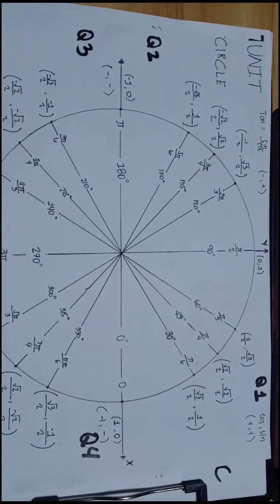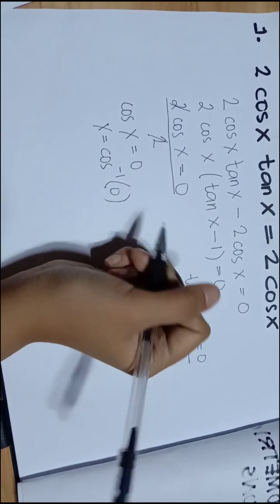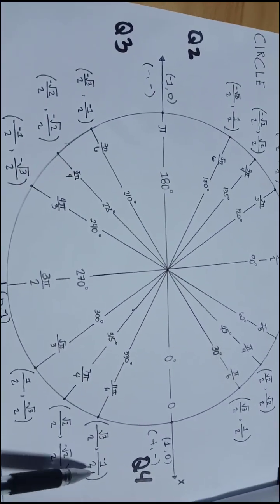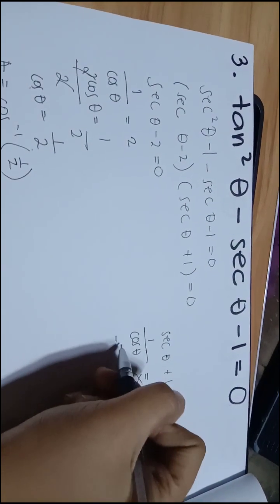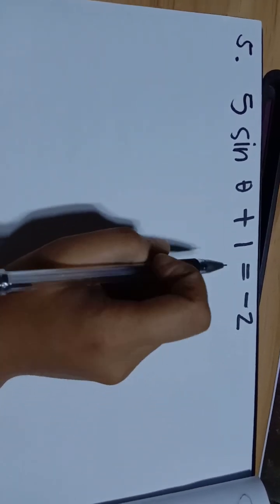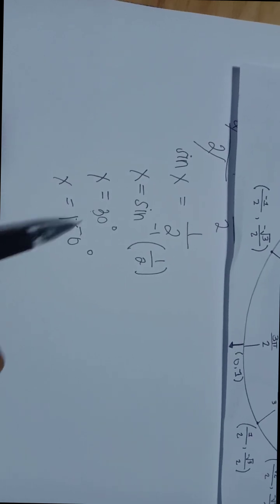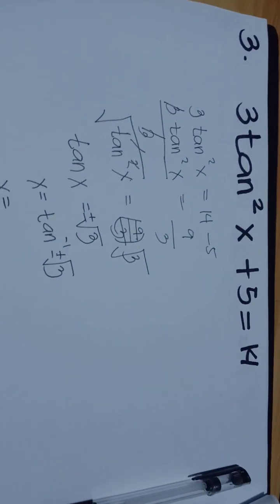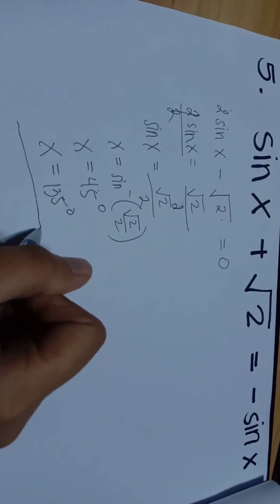TUTORIAL | PRE - CALCULUS: STEM 11 - SOLVING TRIGONOMETRIC EQUATIONS by Hazel Klenk Daganio EDM2 - A